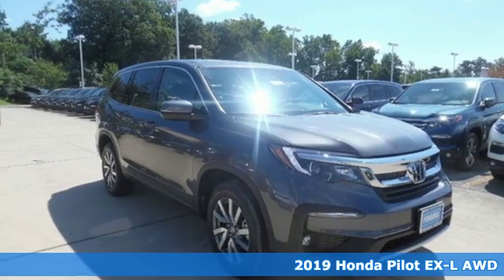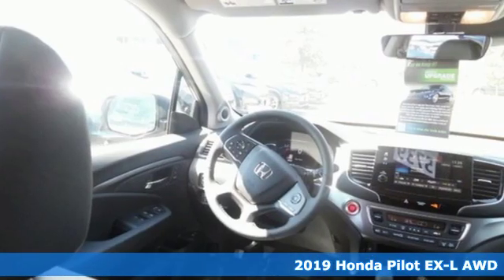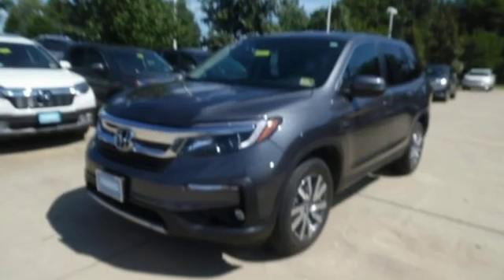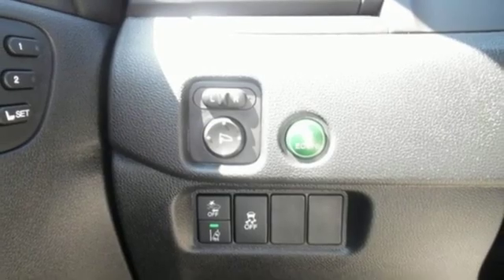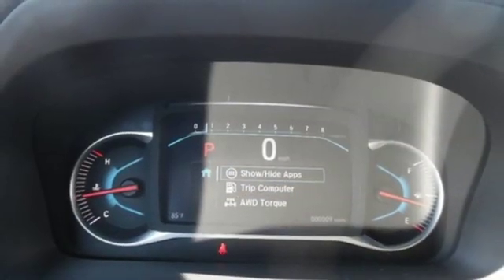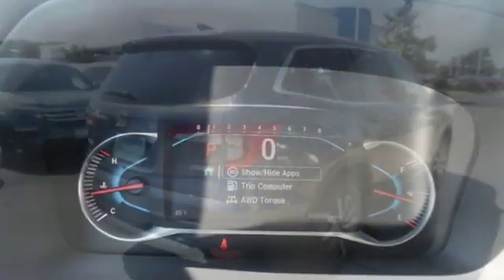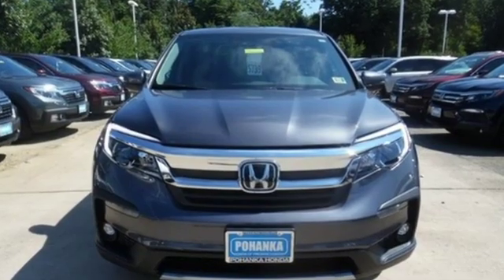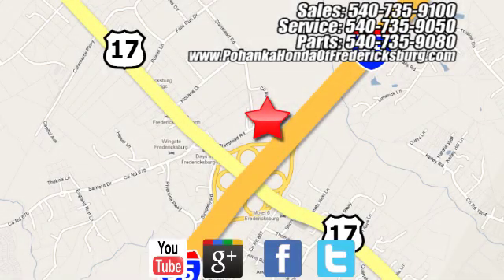New 2019 Honda Pilot Fredericksburg VA Richmond, VA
Year: 2019
Make: Honda
Model: Pilot
Trim: EX-L
Engine: 3.5L V6 24V SOHC i-VTEC
Transmission: 6-Speed Automatic
Color: Gray
Interior: black
Stock #: FKB053863
VIN: 5FNYF6H5XKB053863
modern steel metallic 2019 Honda Pilot EX-L AWD 6-Speed Automatic 3.5L V6 24V SOHC i-VTEC AWD.brbr18/26 City/Highway MPGbrbrbrAll prices exclude taxes, title, license, and dealer processing fee of $699.00. Published price subject to change without notice to correct errors or omissions or in the event of inventory fluctuations. All features not on all vehicles. Vehicles shown are for illustration purposes only. MPG is based on 2017 EPA mileage ratings. Use for comparison purposes only. Your mileage will vary depending on driving conditions, how you drive and maintain your vehicle, battery-pack (hybrid only) and other factors.

Address:
60 South Gateway Drive